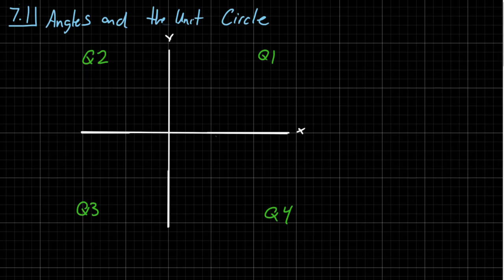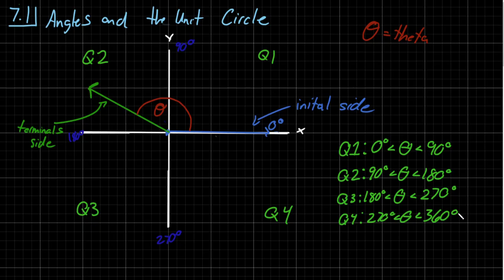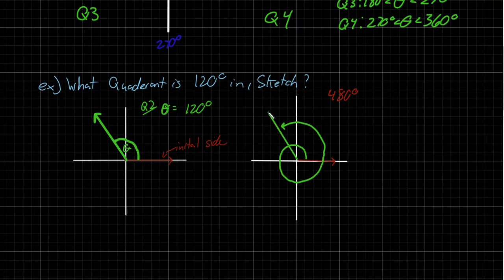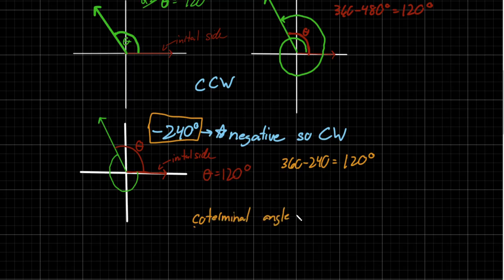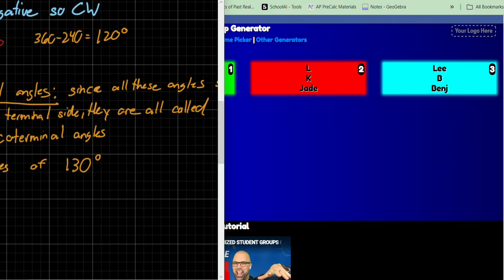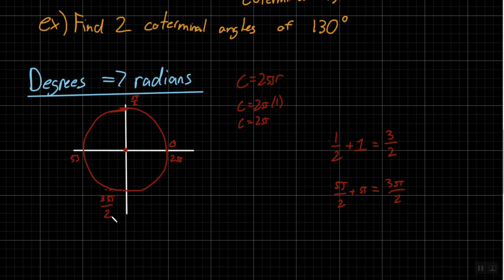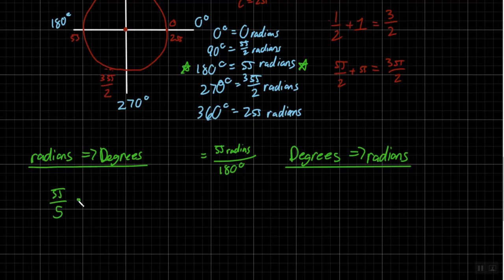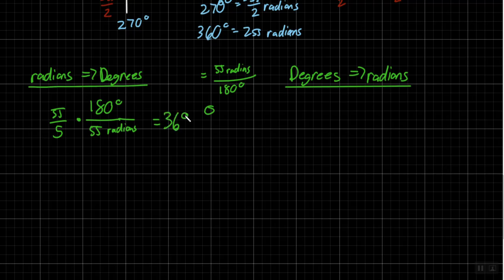6th Hour Algebra (4/13/26) - Lesson 7.1 - Angles and Unit Circle